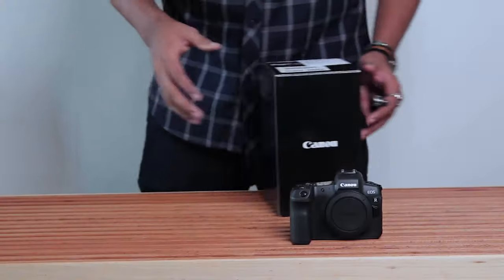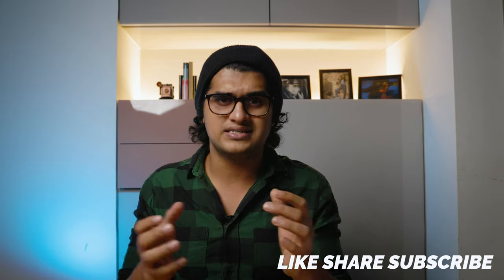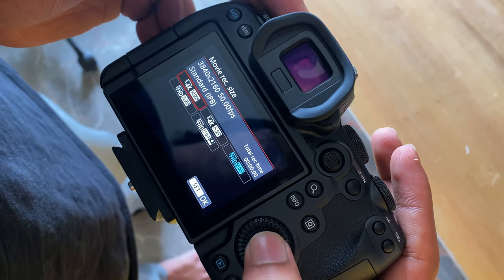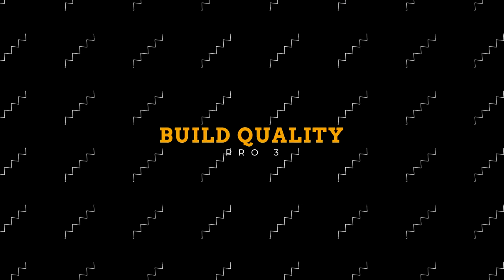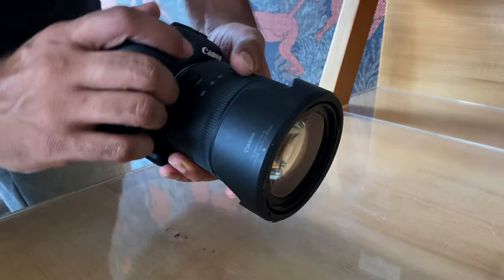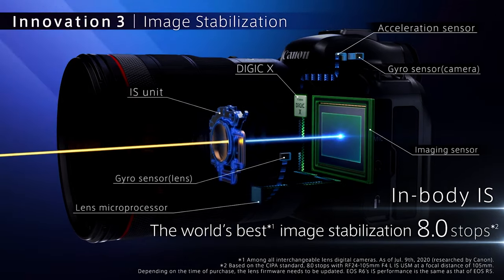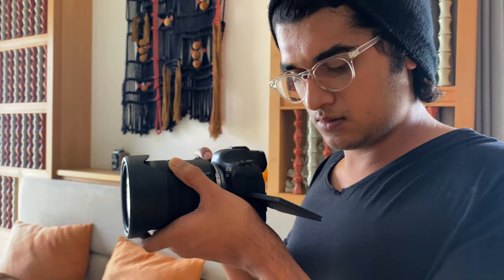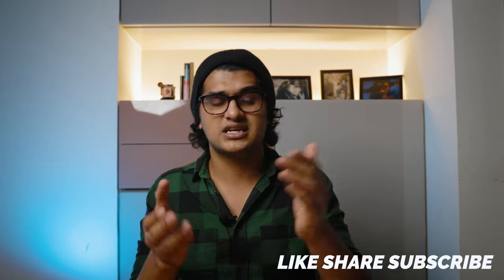Canon EOS R6 Worth the Upgrade? | First impressions and Review ( In HINDI )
Yes, guys! I upgraded from the canon eos r to the r6. I used the r6 for a couple of days and here are my thoughts and impressions and everything that you need to know before you consider buying this camera. Again these are just my personal thoughts!